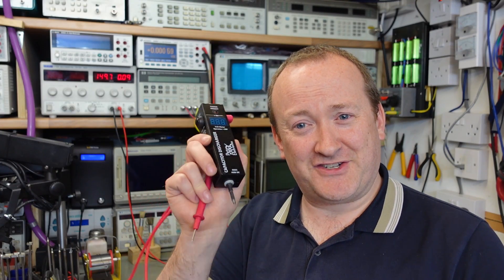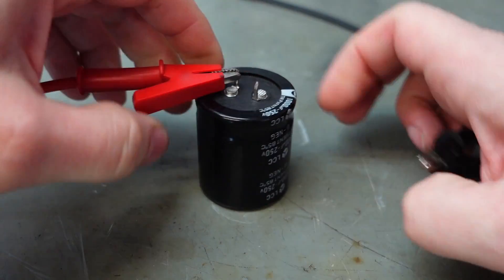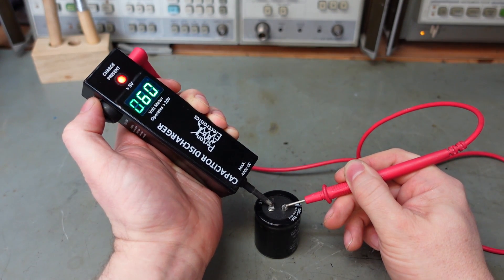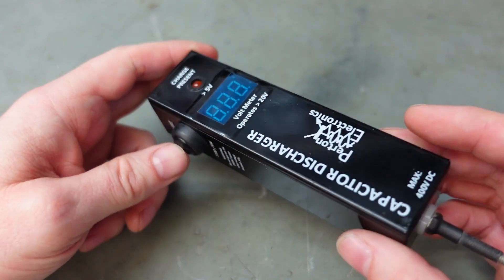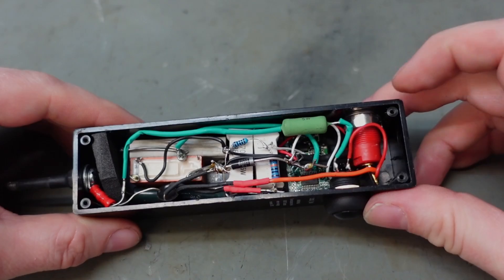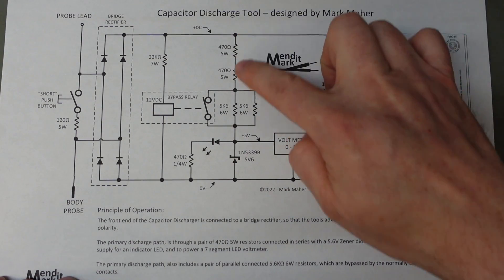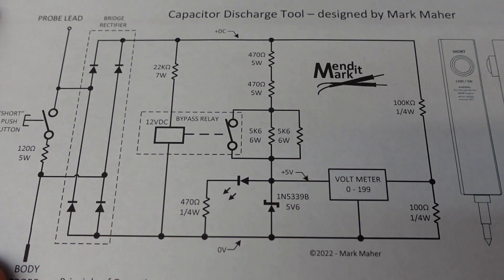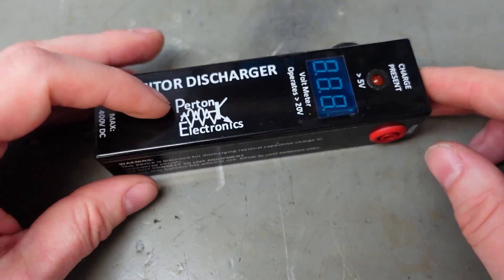The BEST Capacitor Discharge Tool I ever had!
A lot of people have asked about my Capacitor Discharge Tool - so I've opened it up, to see what's inside. They are a must have tool, for anyone working on power supplies and amplifiers - especially broken ones!